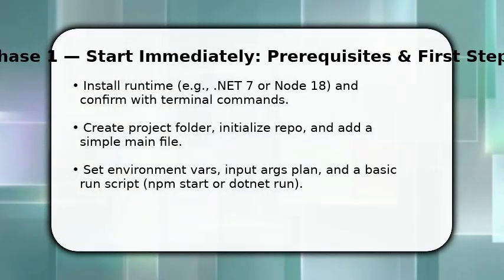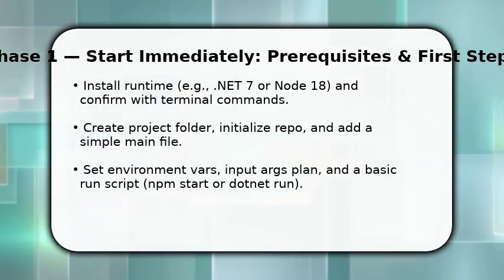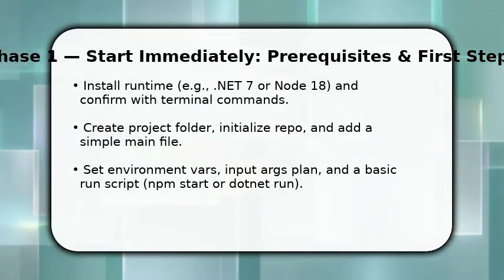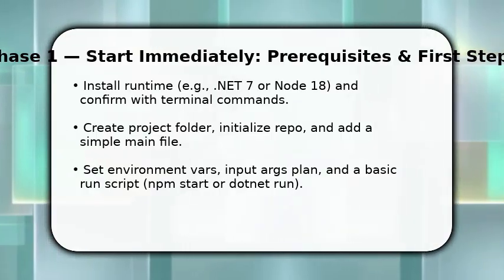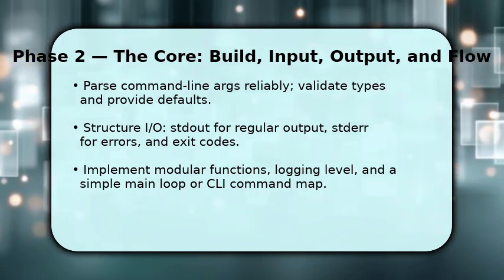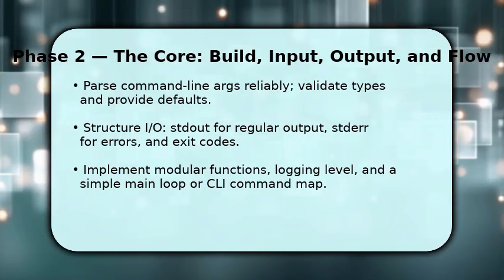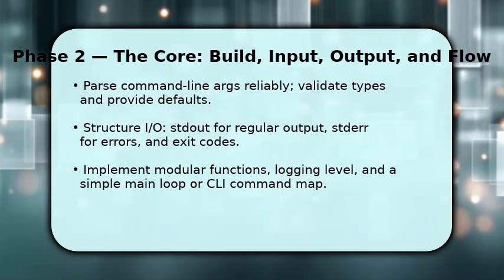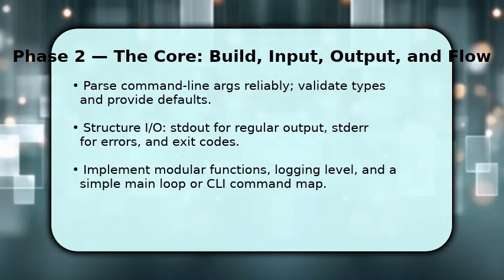How to Use Console App - Full Guide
How to Use Console App - Full Guide | 🔒 Surfshark VPN Deal — Stay private and secure. $1.99/mo + 3 Months Free ▸

Dive into the world of console applications on Windows and learn step-bythy ways to create, run, debug, and optimize your own programs. This comprehensive guide covers everything from setting up a development environment to mastering advanced features like multithreading and asynchronous programming.

console application, Windows program creation, debugging console apps, multithreading in C#, asynchronous programming